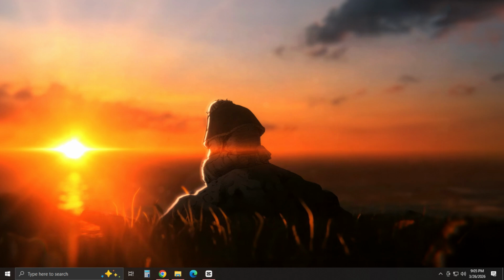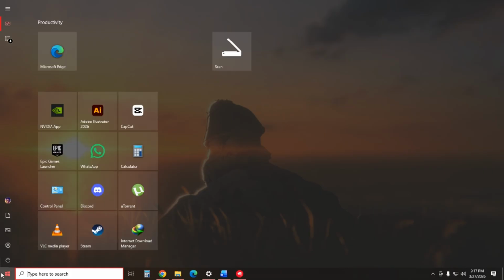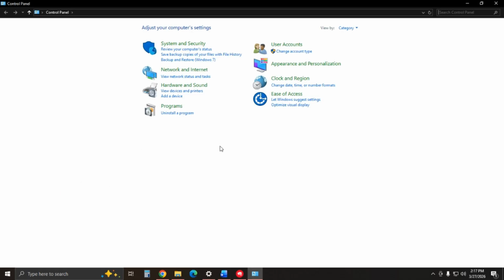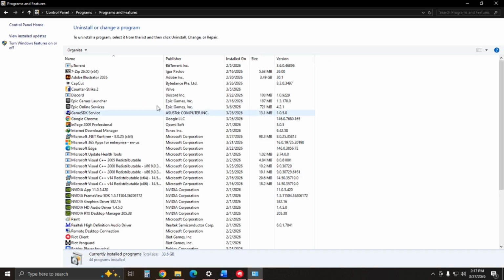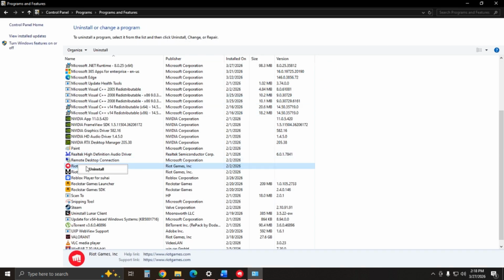HOW To FIX Riot Client Not OPENING or LAUNCHING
Is the Riot Client not opening or launching on your PC? In this step-by-step tutorial, you’ll learn why the Riot Client fails to start and the best working methods to fix it quickly.

In this video you’ll learn:
✔ Why Riot Client is not opening
✔ How to fix launch issues step by step
✔ Task Manager and background process fixes
✔ Cache clearing and repair methods
✔ Reinstall method for a clean setup

This guide is perfect if the Riot Client is stuck, not responding, or won’t launch at all. Follow along and fix the issue quickly so you can play your games without errors.

💻 Compatible With:
Windows 11 / Windows 10 | PC & Laptop